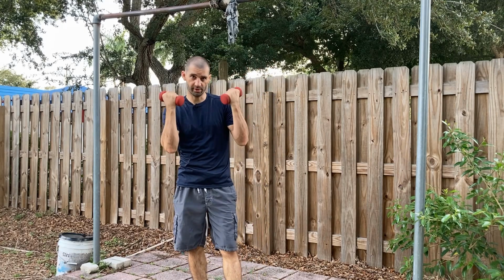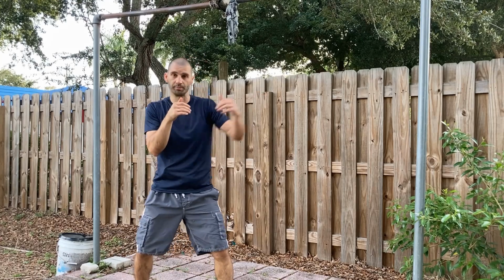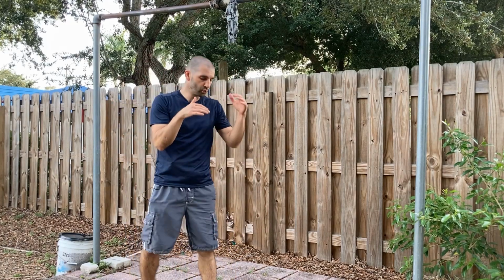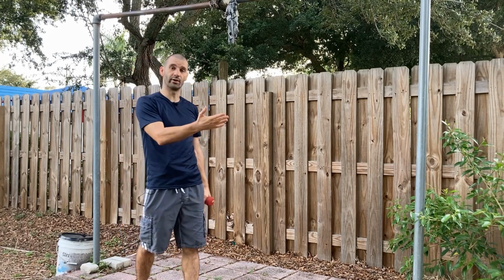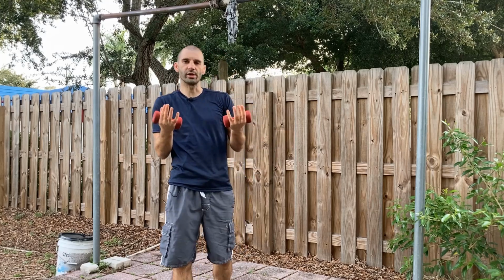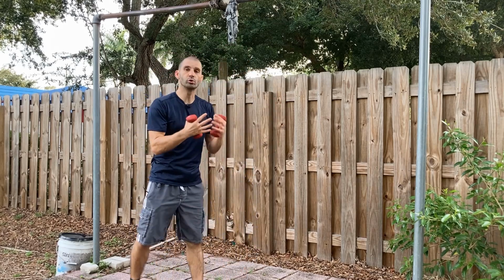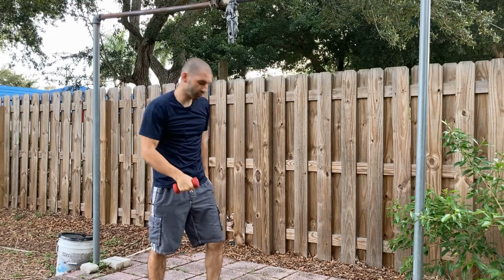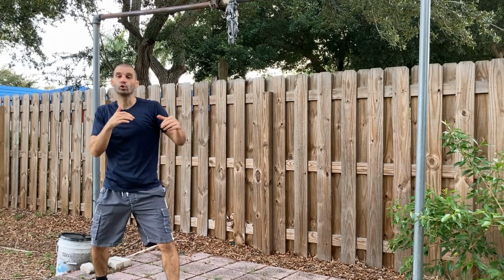Should You Shadow Box with Weights? The Truth About Shadow Boxing and Speed! (Boxing, MMA)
There is a big misconception and wrong information about using shadow boxing with weights.

-Does shadow boxing with weight help you build speed?
-Should you use weights to shadow box with?

I'm going to break everything down what you should use it for and what it actually helps to build...

Only 4 Punches & 8 Combos to Win Fights: Striking Fundamentals Vol.1 (Fundamental Four) - Boxing, MMA, Fighting, Self-Defense

Video Chapters:
00:00 Introduction
00:16 Shadow Boxing w/Weights for Speed?
01:57 Punch Speed Mechanics
02:49 What to Use Weights w/Shadow Boxing For?
04:34 How to Develop Punch Speed?